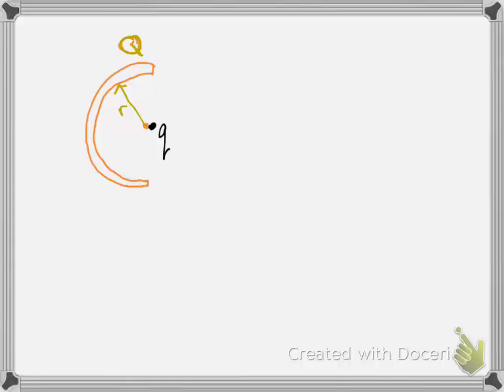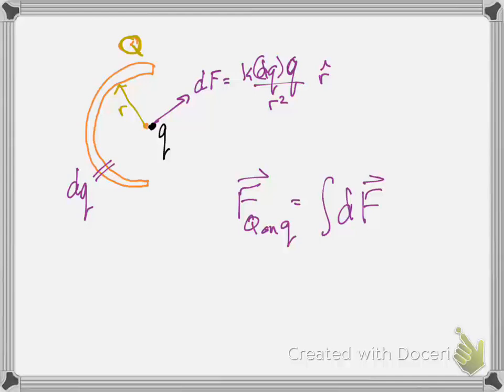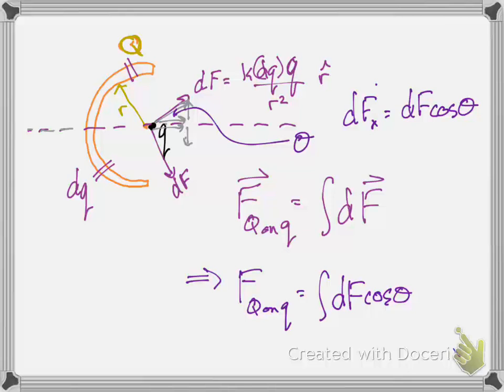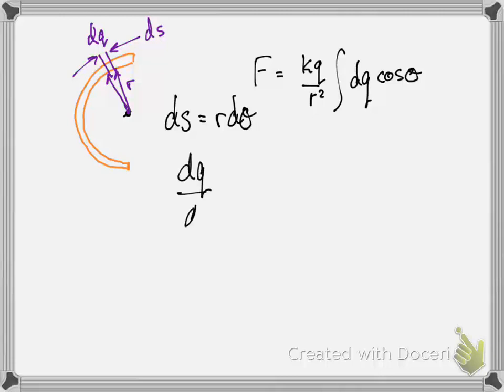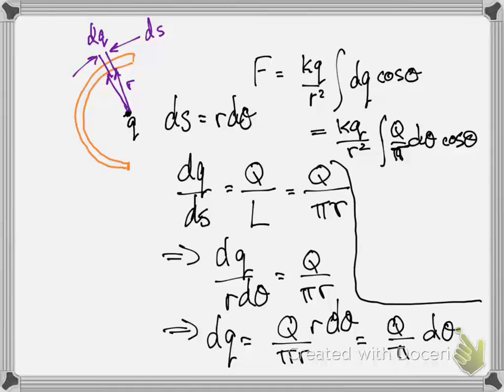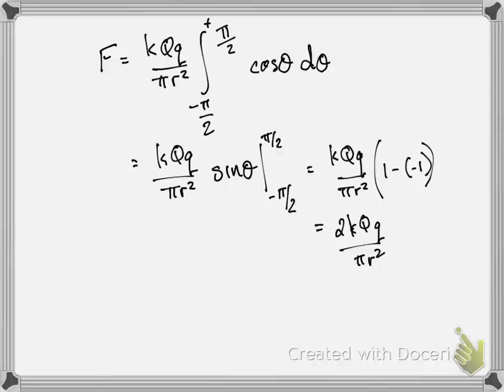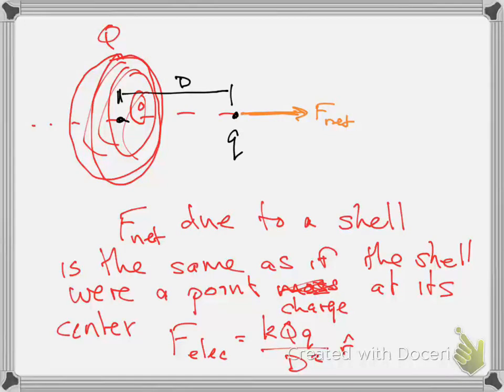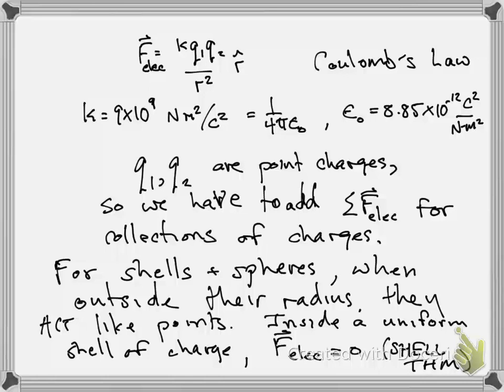electric force semicircle